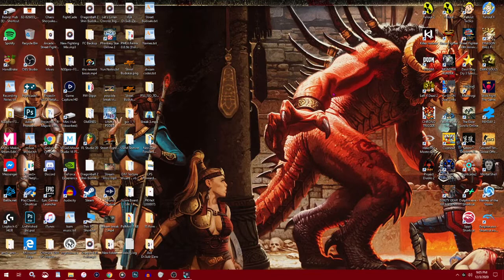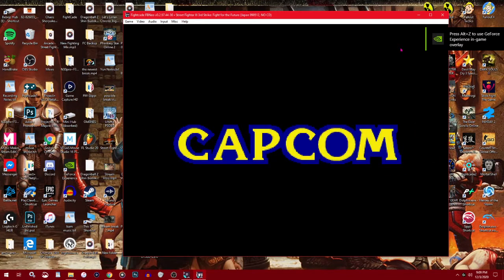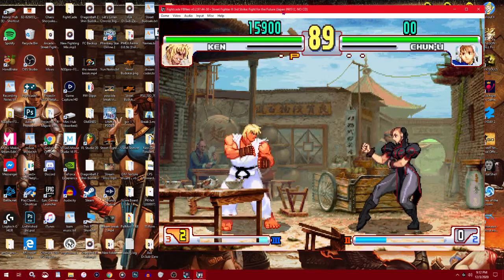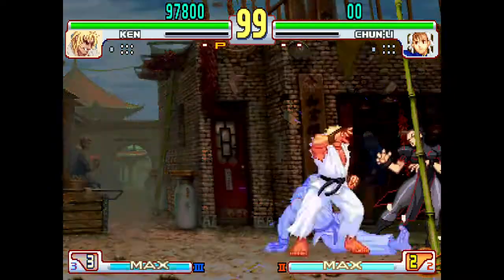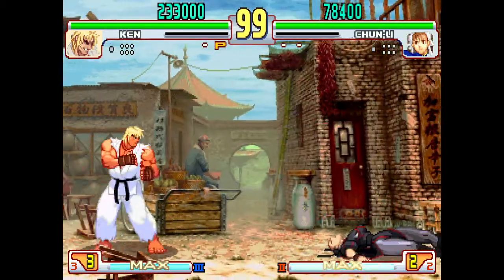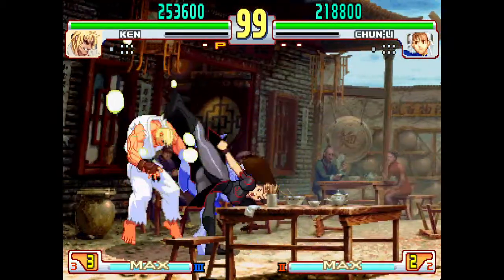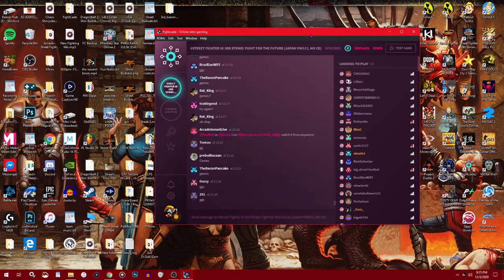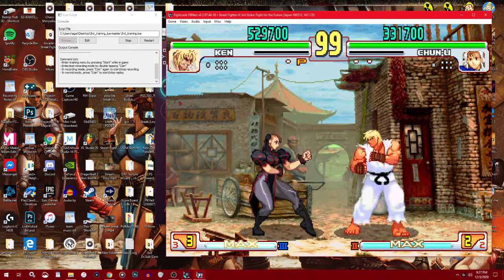3rd Strike Training Mode for Fightcade Tutorial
shouts out to them for creating a useful tool for the game.
I stream occasionally, and on Fridays we run a 3rd Strike tournament for NA using Fightcade 2 as the platform. Feel free to come watch or compete.